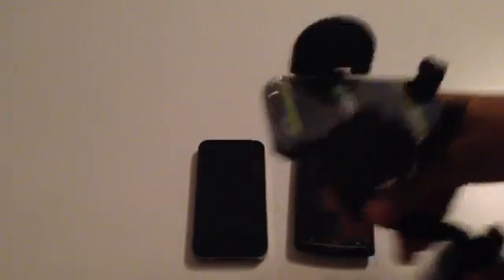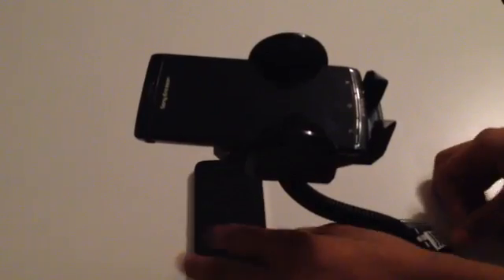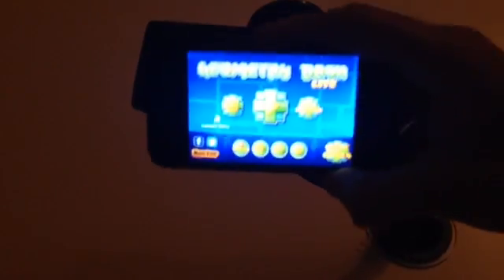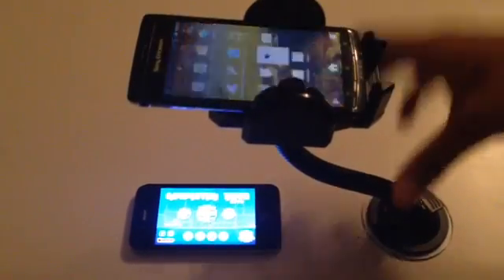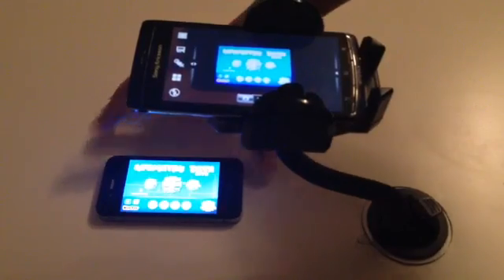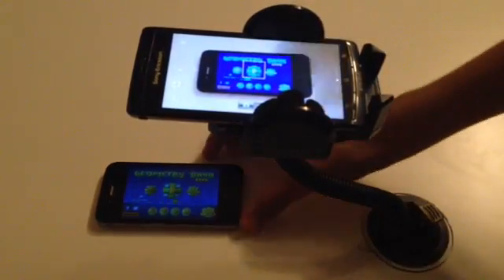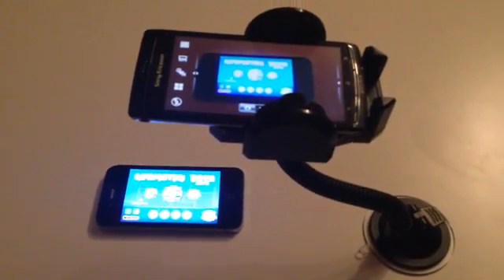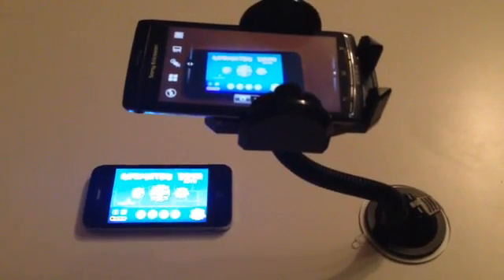How to Record Your iPhone Screen For Free - No Downloading (No jailbreaking Or No Hacking)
In this video l'm going to show you how to record your iPhone free it's no downloading or jailbreaking or hacking. It's very helpful for people that want to show any game on iPhone or show anything on it. :)